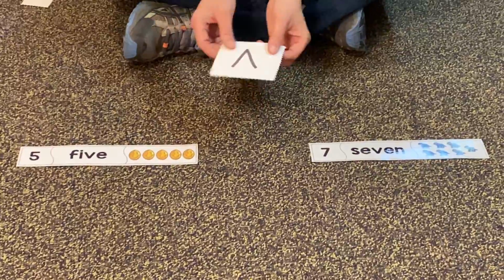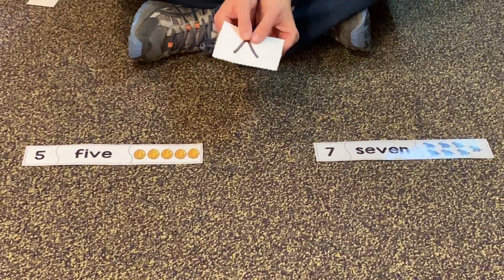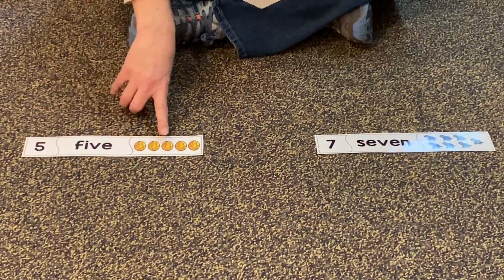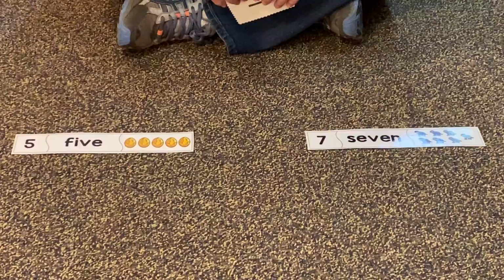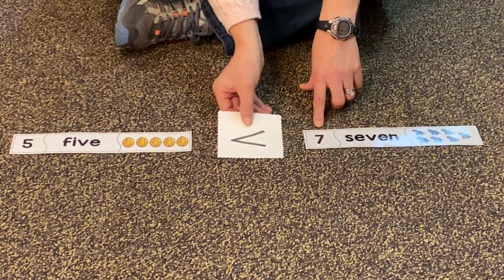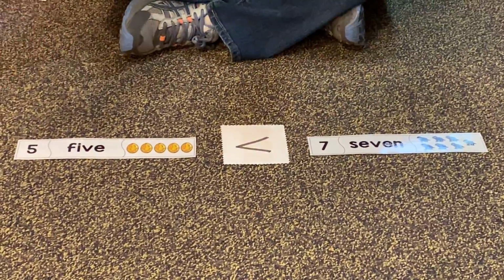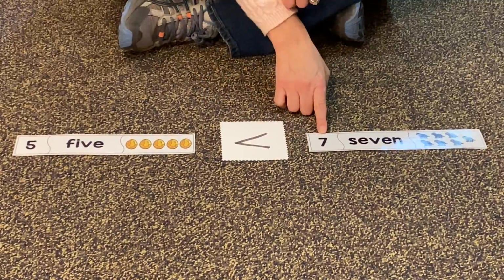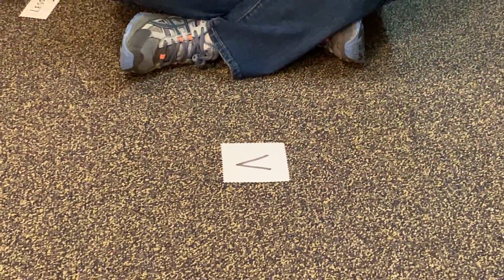Greater than and Less than math lesson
Miss Liz talks to the kids about counting and comparing numbers using Greater than and Less than symbols.